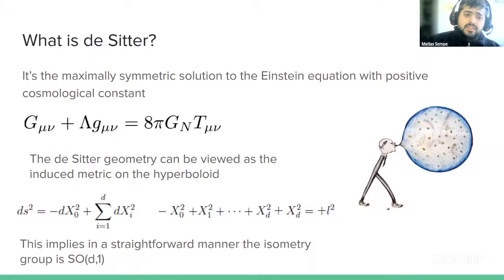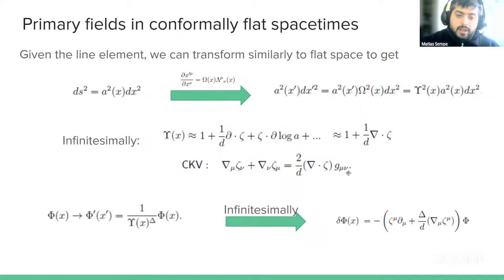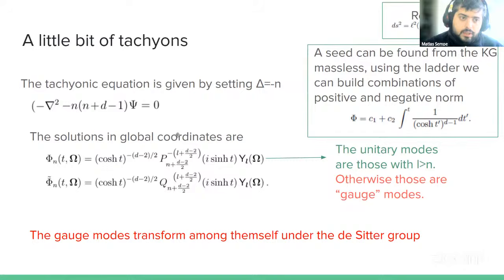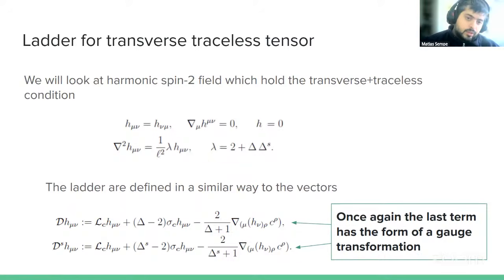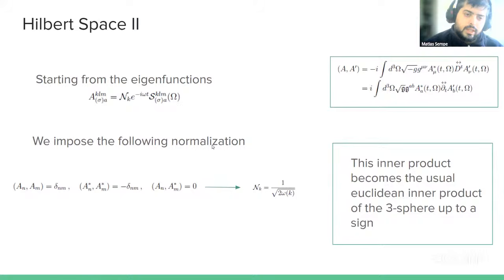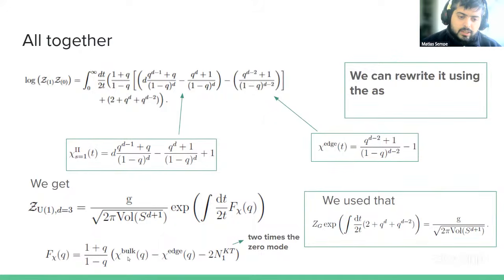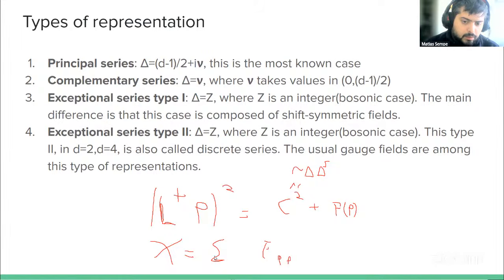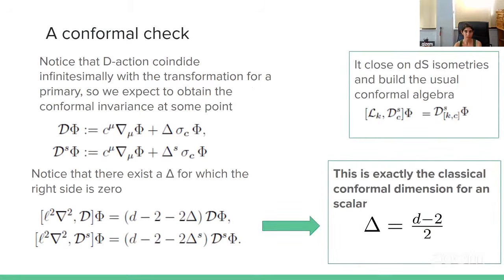Defensa Tesis Doctoral - Lic. Matías Nicolás Sempé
Tesis: ¨Teorías de grupos con aplicaciones a teorías de campos en de Sitter¨ bajo la dirección del Dr. Guillermo Silva.